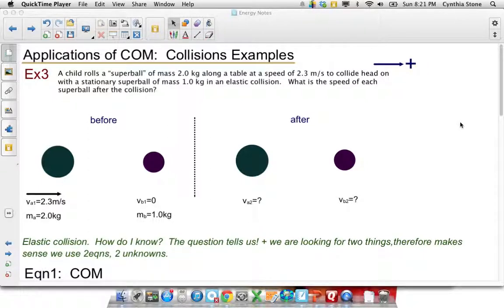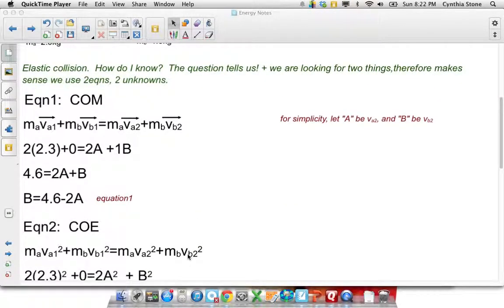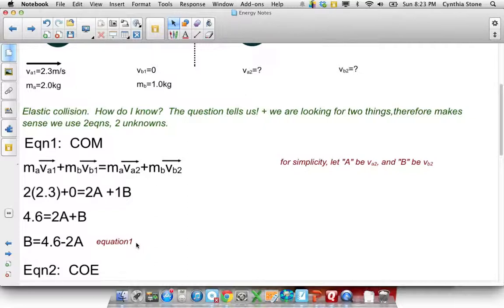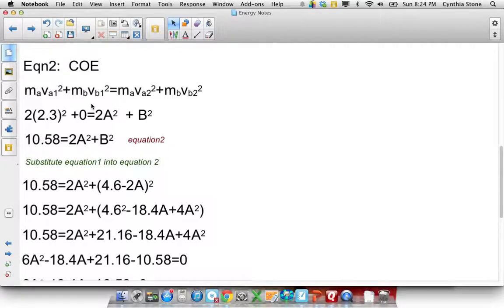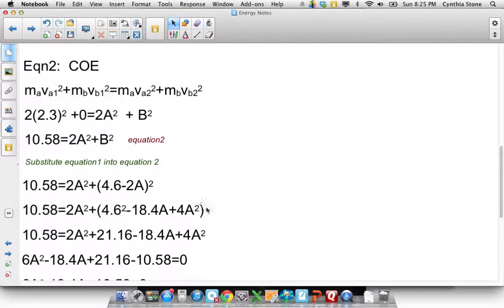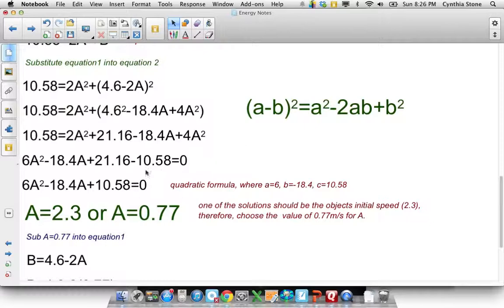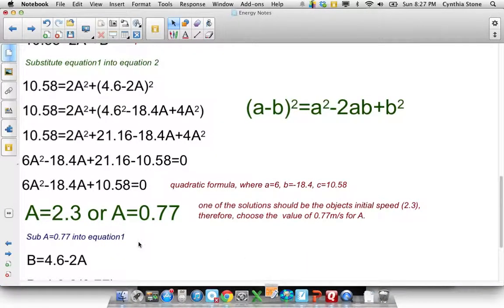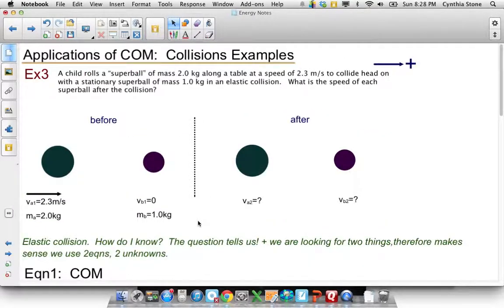SPH4U Elastic Collision